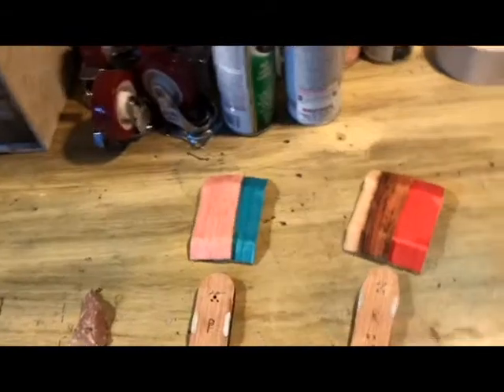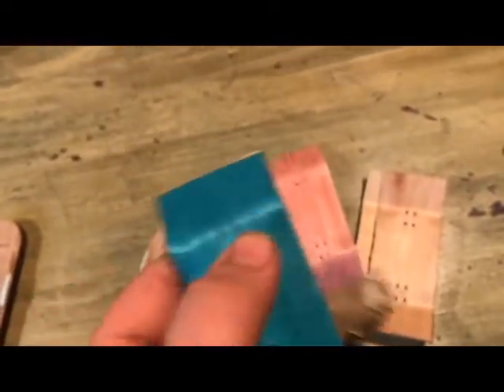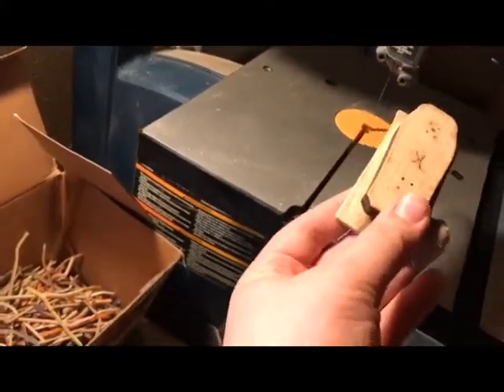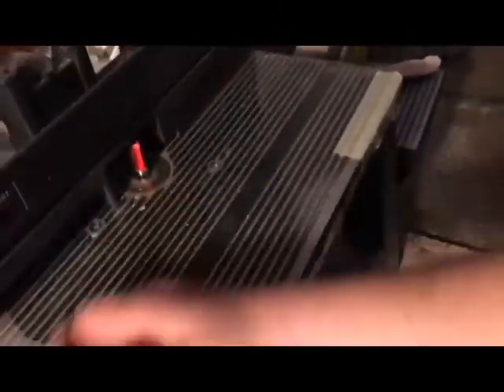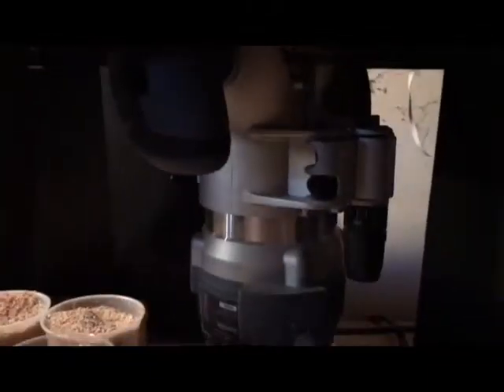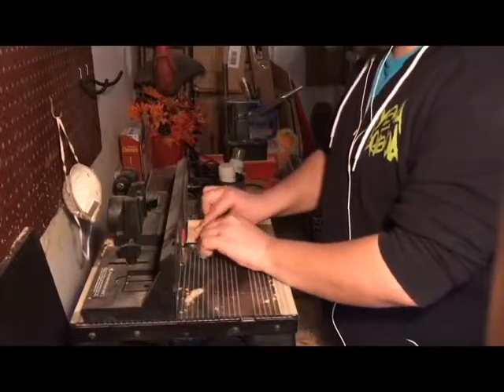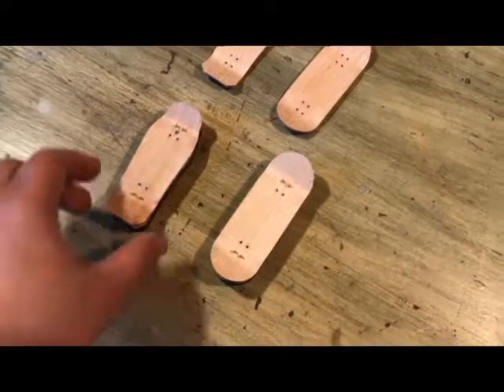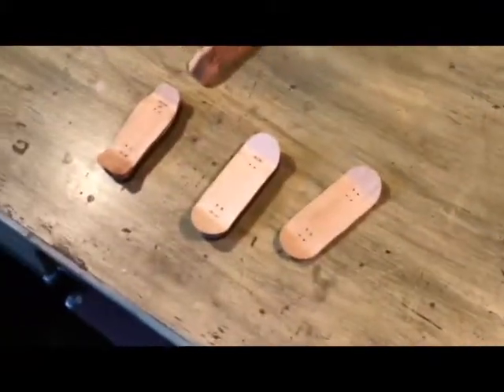Driftwood Router Templates Tutorial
This video is self explanatory, but I do hope it will prove useful!